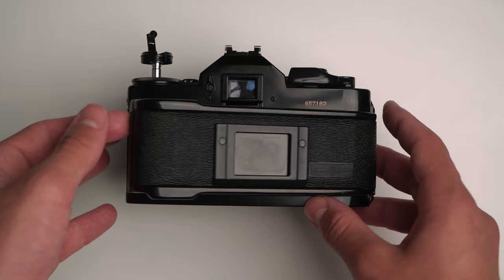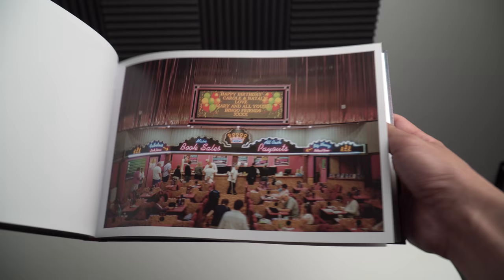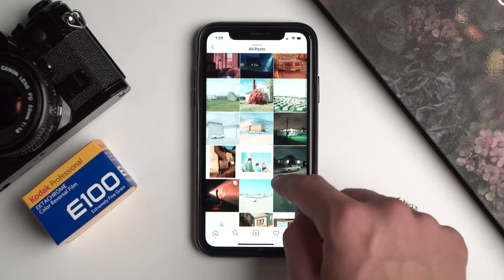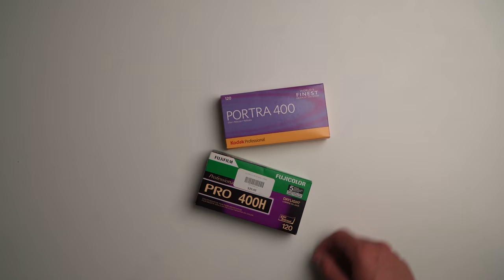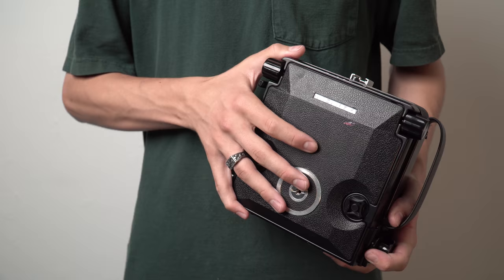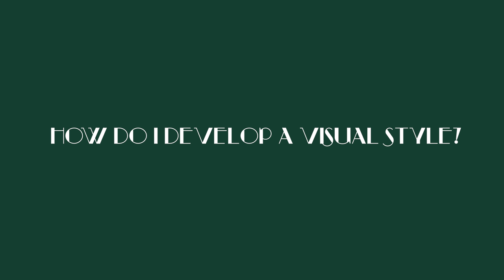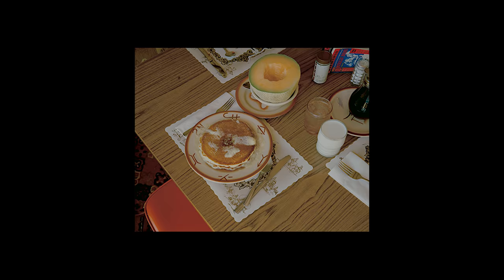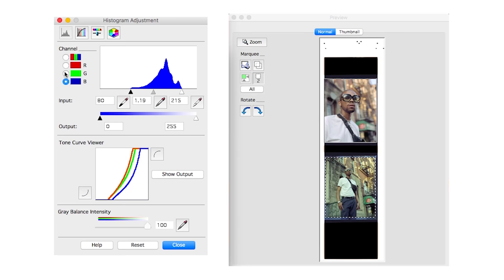Simple Steps to take Better Film Photos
This week I walk through my creative film photography process in hopes of sharing some tips that are useful to improve your own film photography.

GEAR:

My Lightmeter
Portra 400
Film Scanner